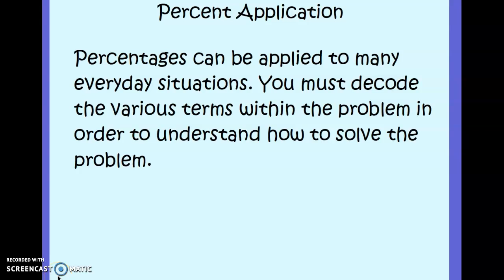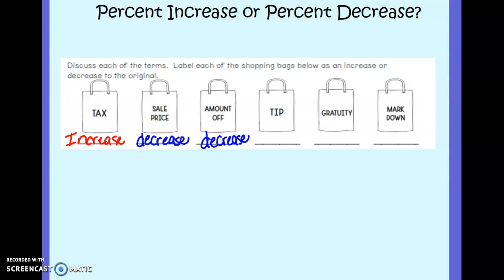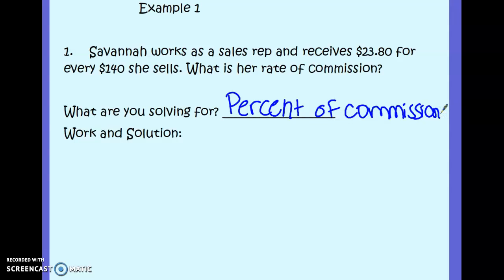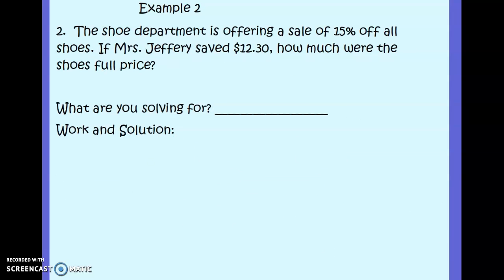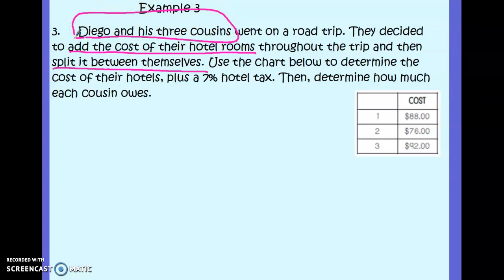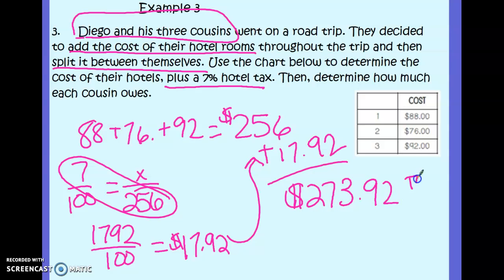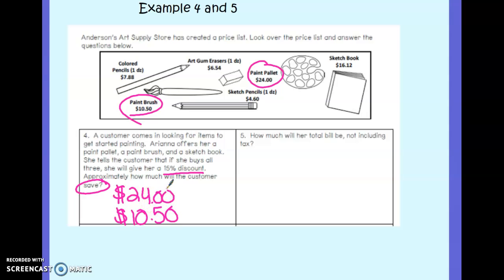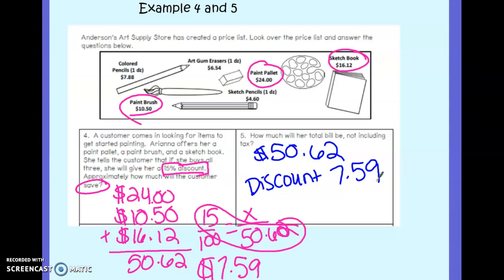Percent Applications (Increase and Decrease)